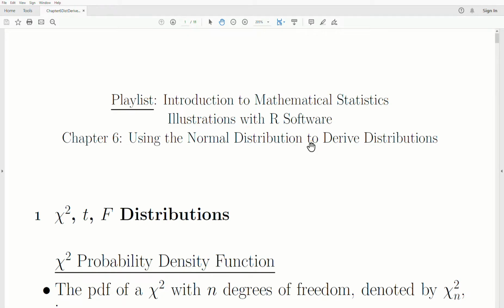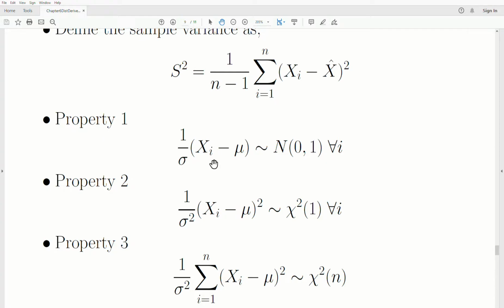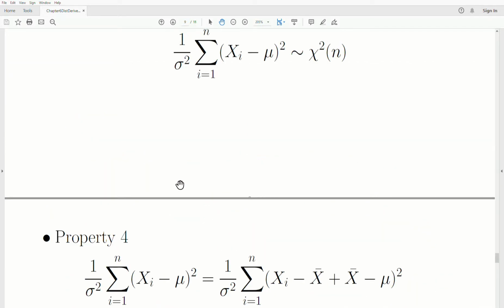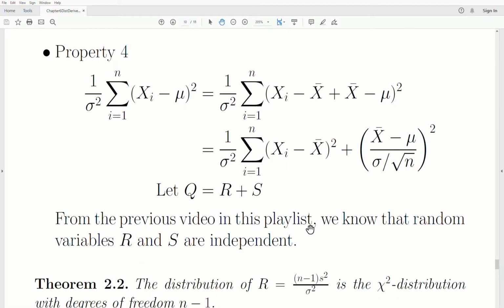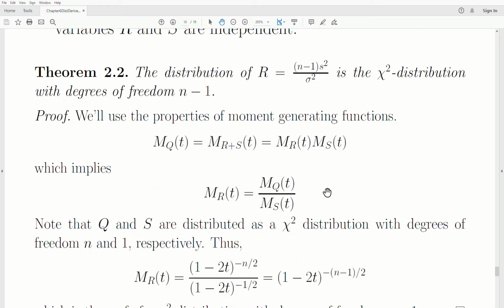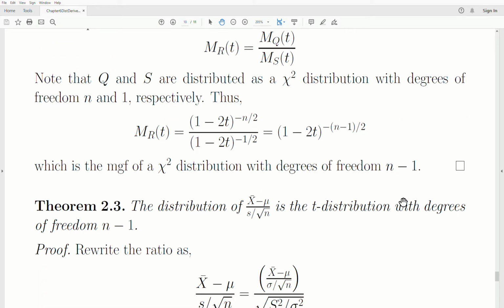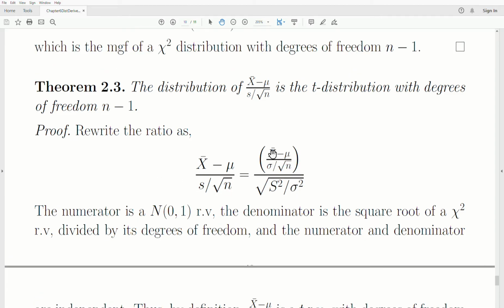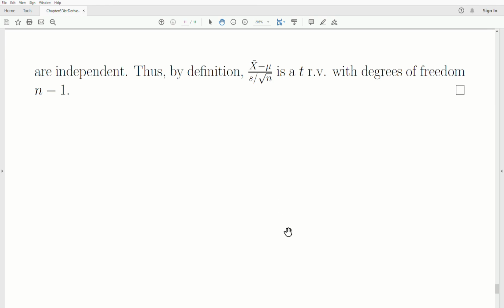ims54 - Using MGFs to derive the distribution of the sample variance.